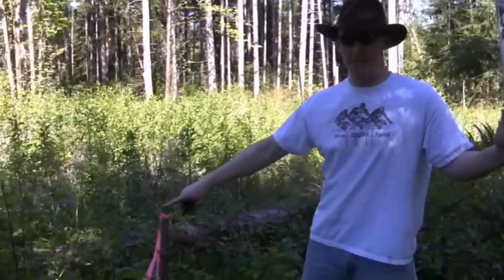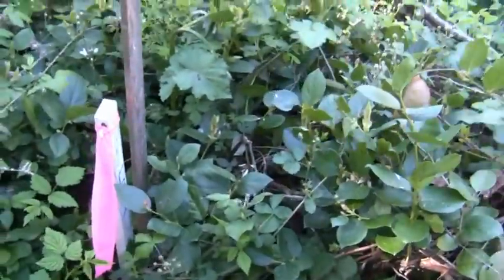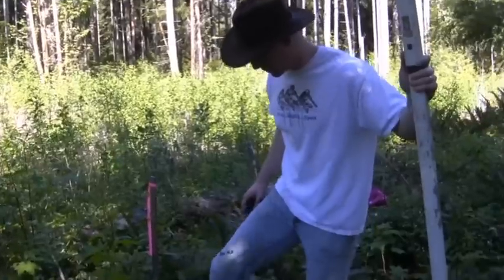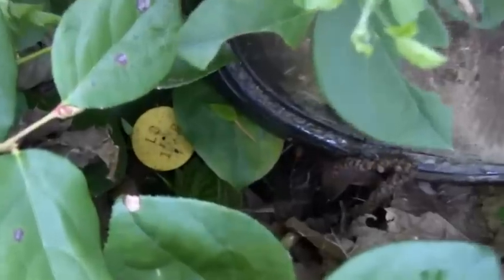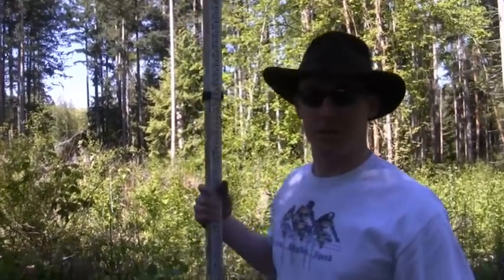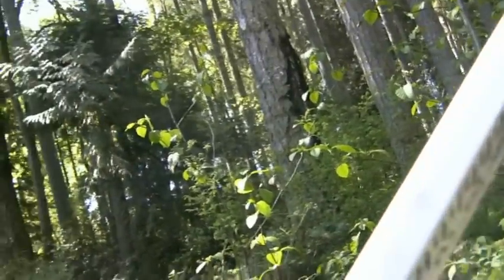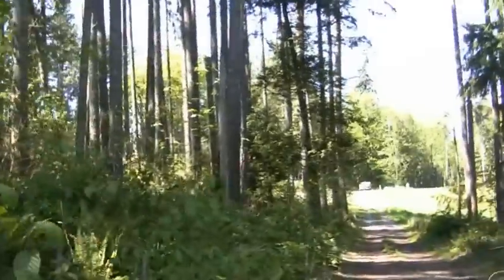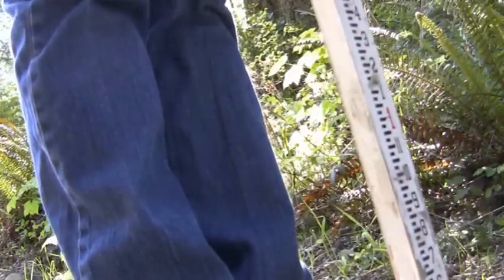Surveying our property lines